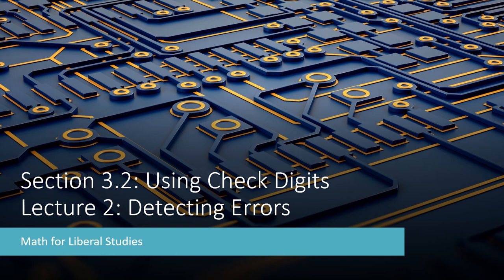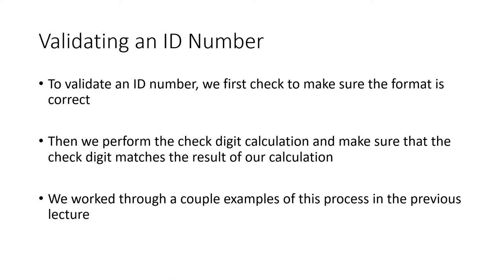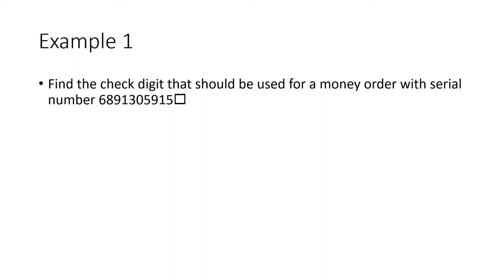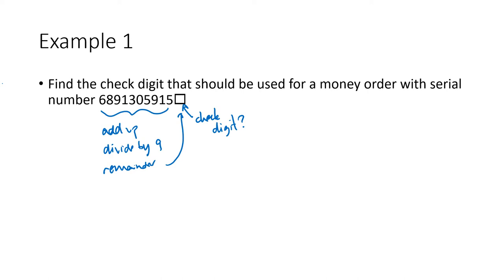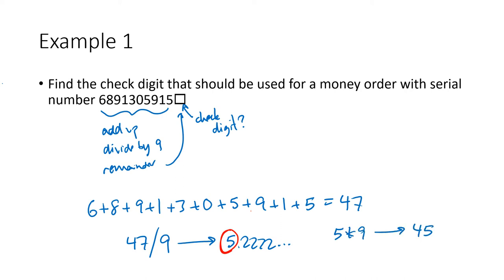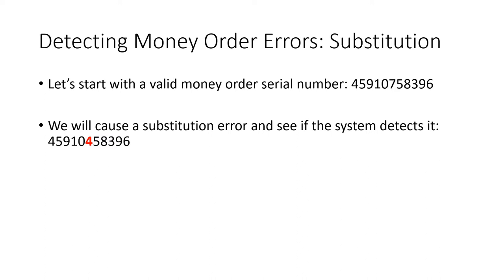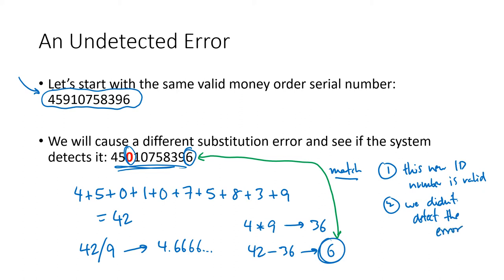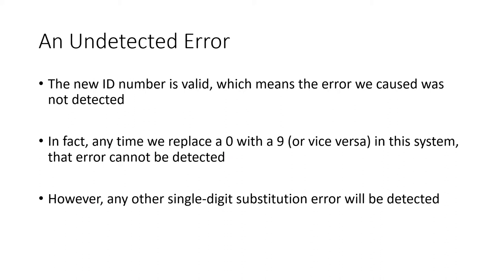Math for Liberal Studies - Lecture 3.2.2 Detecting Errors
This is the second video for Math for Liberal Studies Section 3.2: Using Check Digits. In this lecture, we continue our study of the ID number system for U.S. Postal Service money orders. Specifically, we work through several examples using the system to (1) validate ID numbers, (2) create new ID numbers, and (3) detect and correct errors.